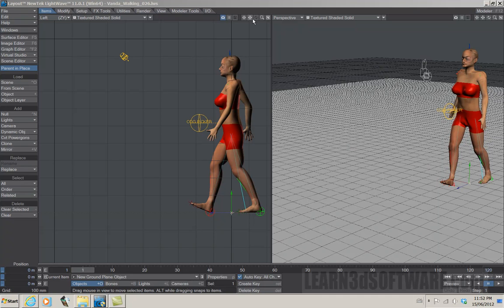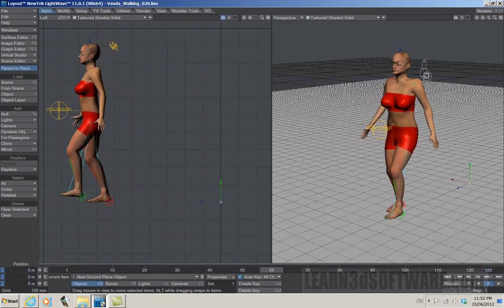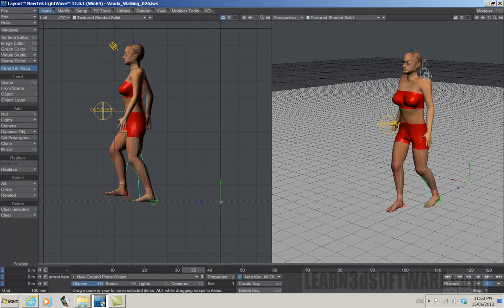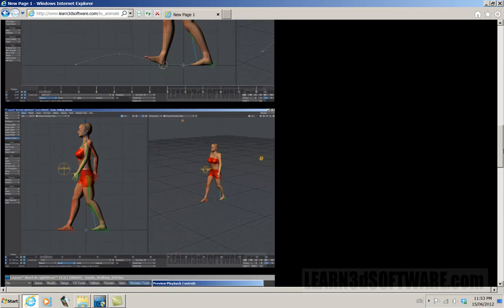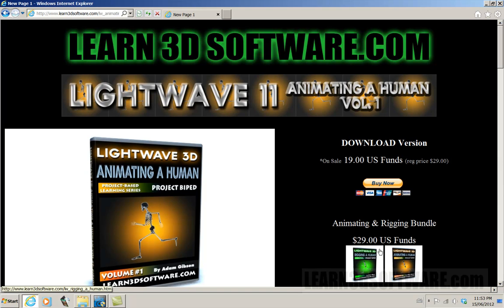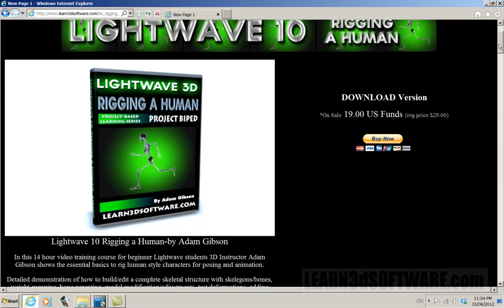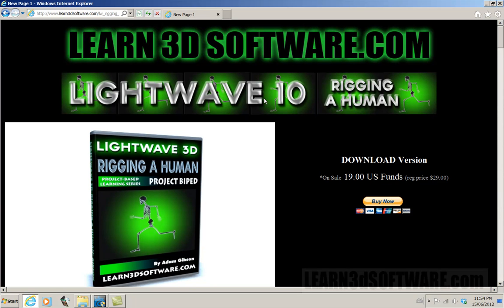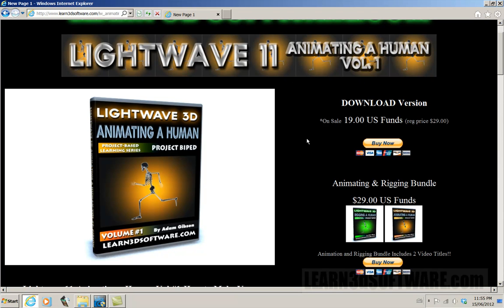Lightwave 11 Character Animation Tutorial